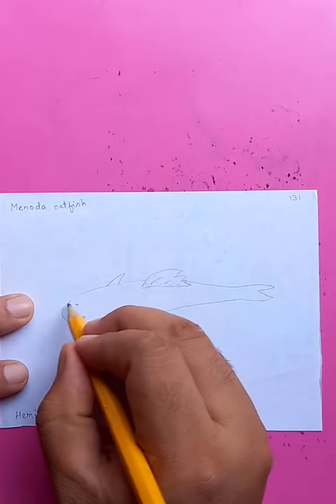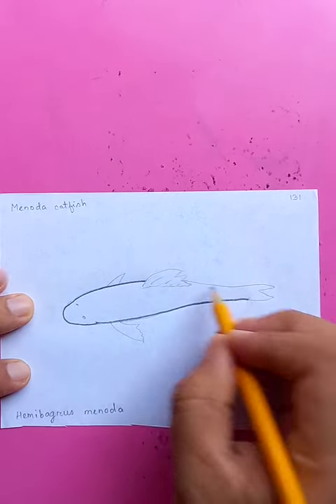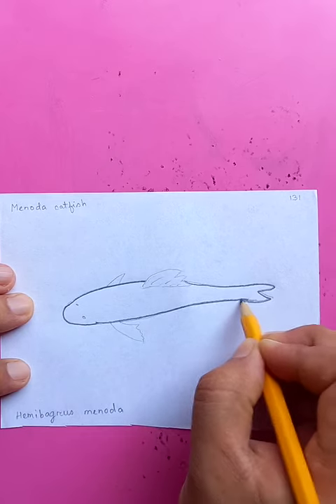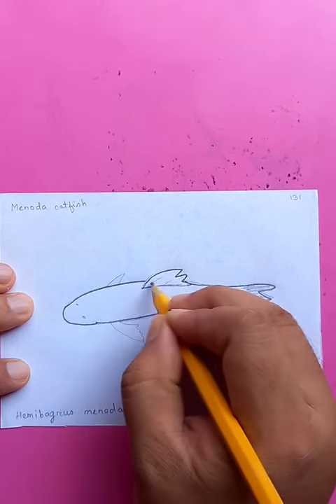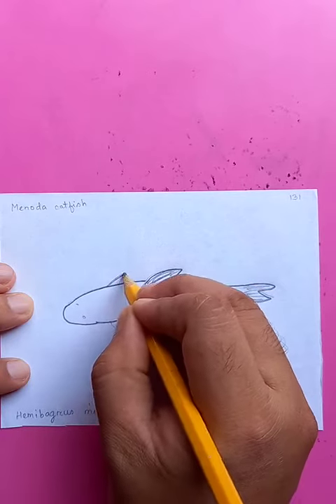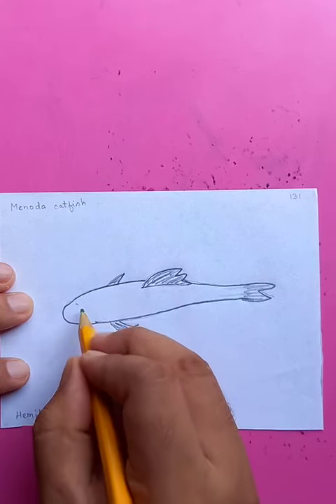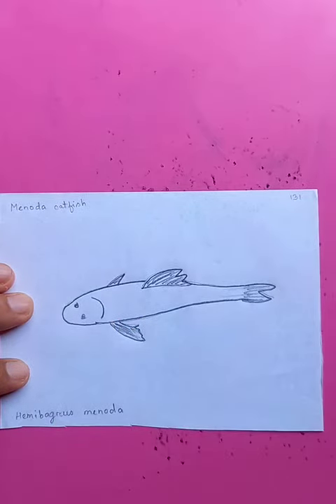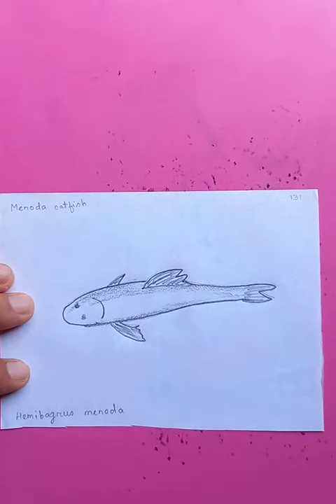menoda catfish | original video tutorials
menoda catfish | original video tutorials @bluehanddrawing

Blue Hand Drawing channel will show drawing videos in various mediums. You can see drawing tutorials on pencil sketch, color drawings, arts and crafts, acrylic paintings and oil pastel drawings. Drawing made easy and fun here. Also introducing amazing ways of art. All the creative arts are very interesting, fun doing and mind blowing endeavors.

Everyday we will bring more interesting videos. You can also find other links in the banner of this channel. My other YouTube channel links are also available at the bottom of the home button. Learn in a easy way.
Cheers.